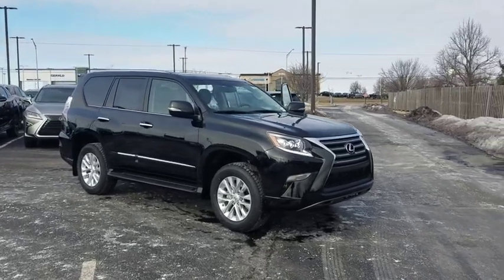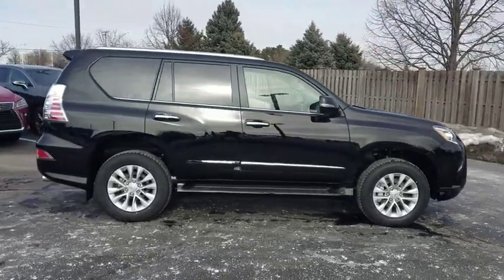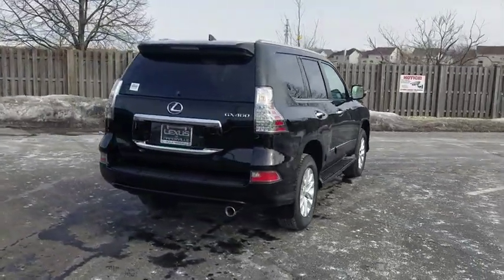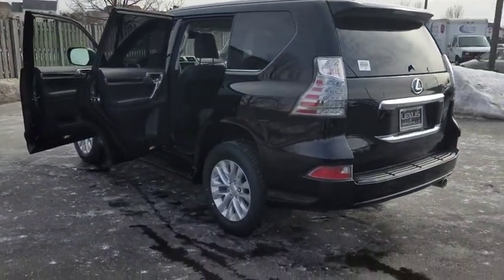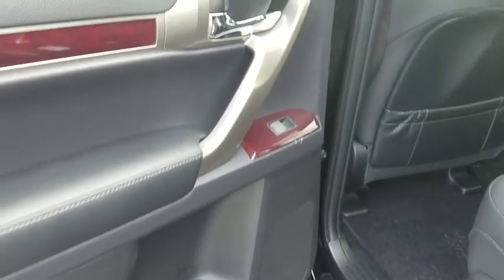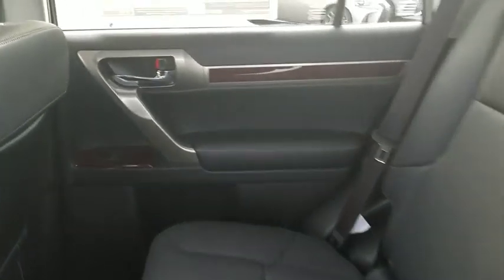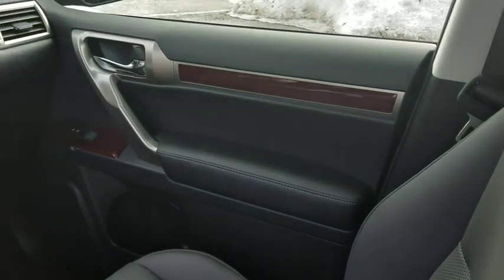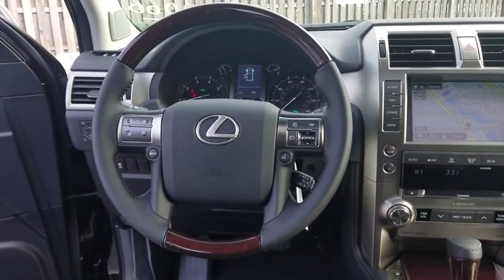2019 Lexus GX Naperville, Aurora, Joliet, Downers Grove, Bolingbrook, IL 190713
Onyx Black New 2019 Lexus GX available in Naperville, Illinois at Lexus of Naperville. Servicing the Aurora, Joliet, Downers Grove, Bolingbrook, IL area.
2019 Lexus GX GX 460 - Stock#: 190713 - VIN#: JTJBM7FX7K5225996

2019 Lexus GX 460 Onyx Black 4WD4D Sport Utility